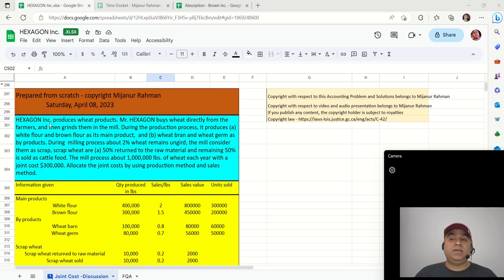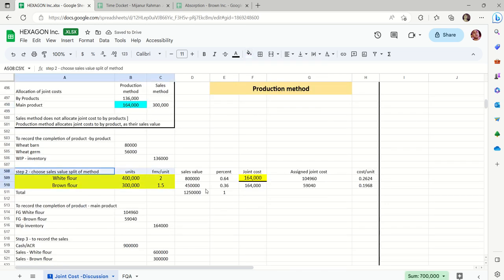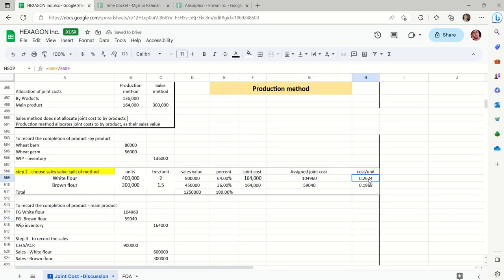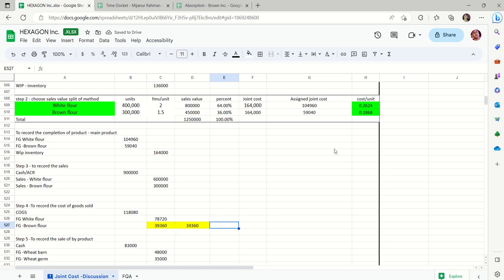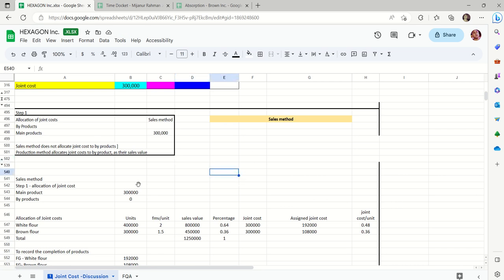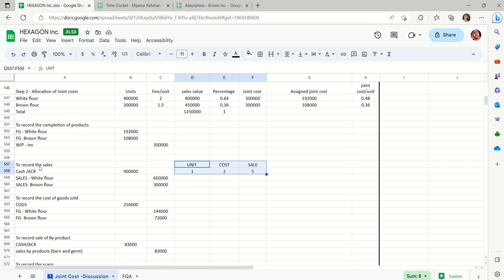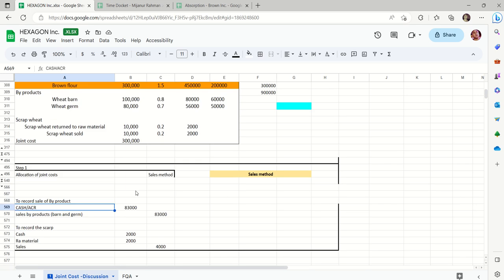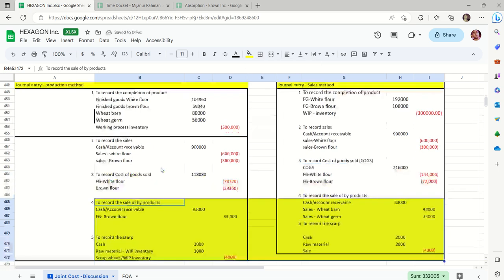Joint Cost Allocation - Production and Sales method - Cost Accounting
Copyright with respect to this Accounting Problem and Solutions belongs to Mijanur Rahman
Copyright with respect to video and audio presentation belongs to Mijanur Rahman